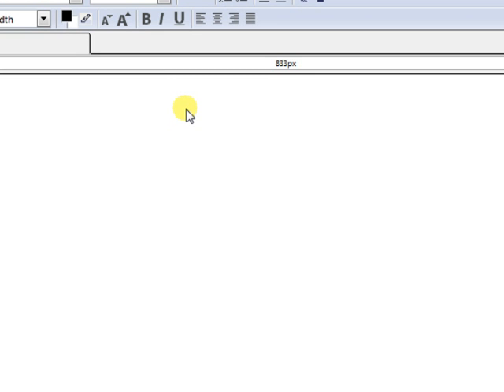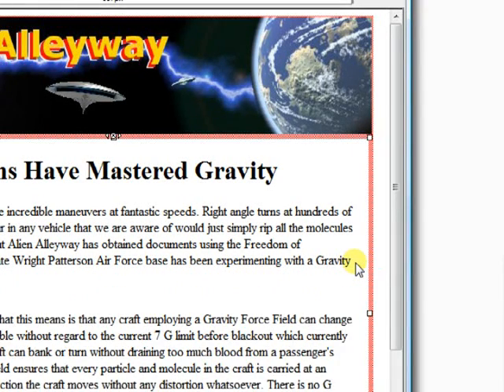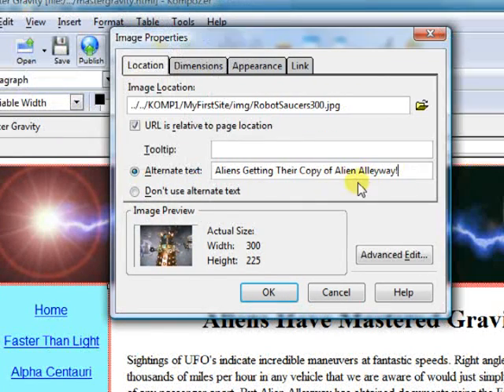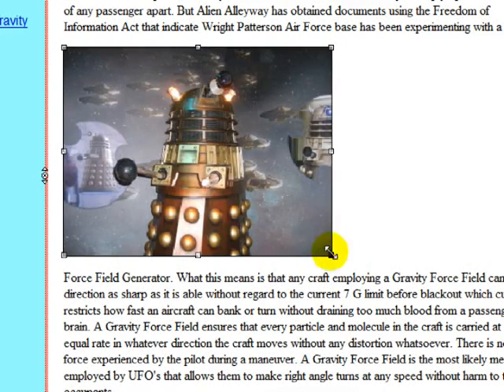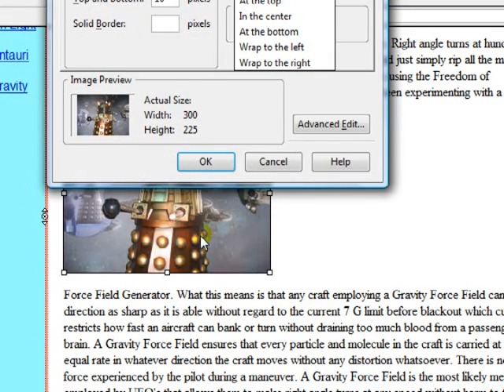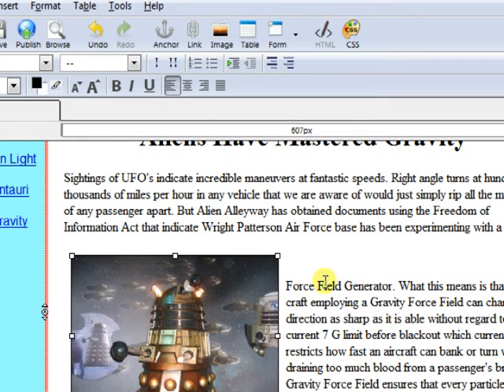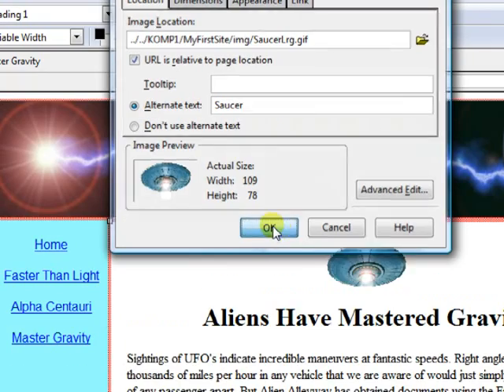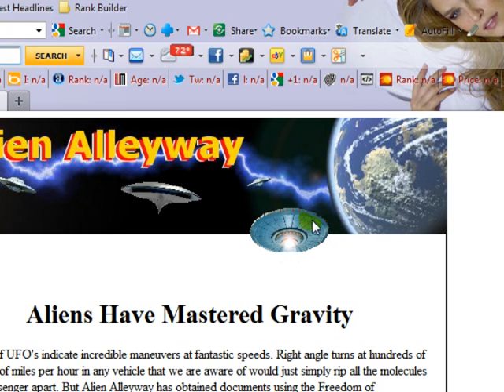Dukewheatly EZ4U Add Graphics to HTML Page With Kompozer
Add flashy graphics to your HTML page with Kompozer. Be sure to visit http// for the video transcript which usually has more info than I can cover in the video.